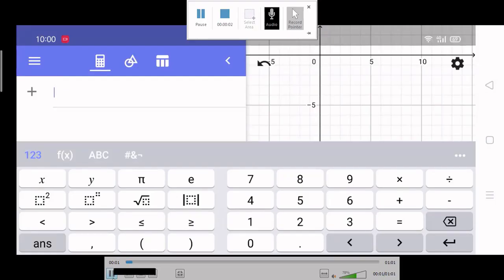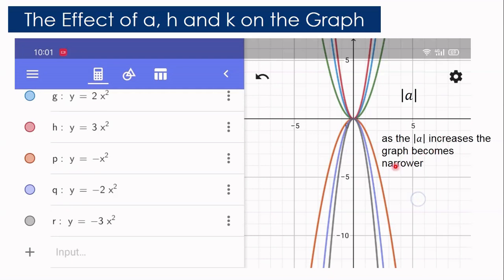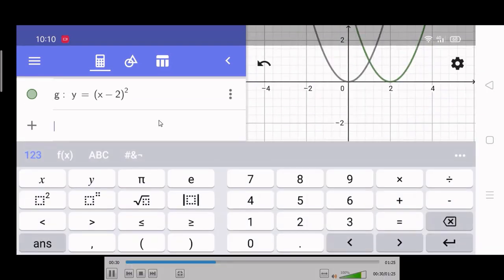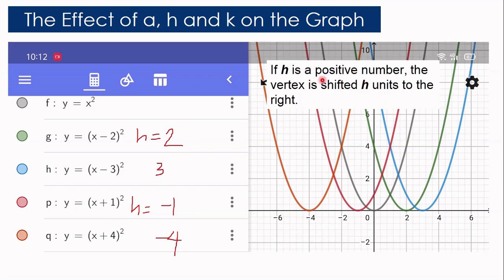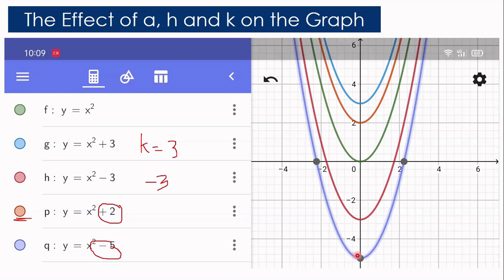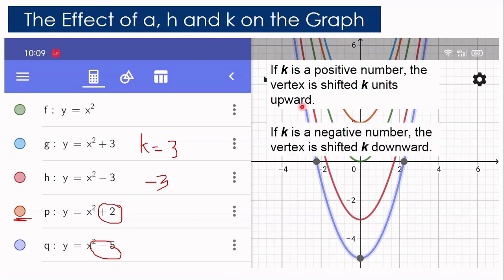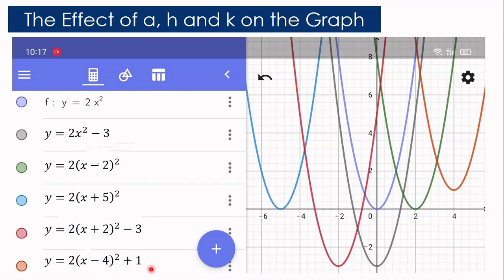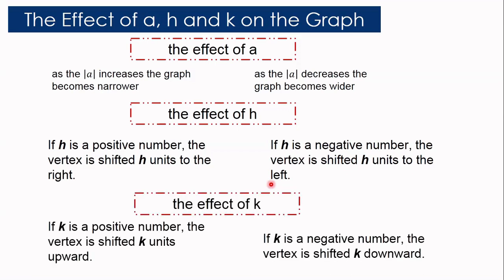Analyzes the Effects of Changing the Values of a, h and k of Quadratic Function on the Graph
Mathematics 9
First Quarter – Module 2
Quadratic Function
MELC 14 - Analyzes the Effects of Changing the Values of a, h and k in 𝒚=𝒂(𝒙−𝒉)^𝟐+𝒌 on its Graph